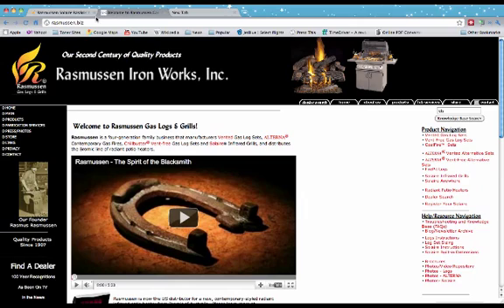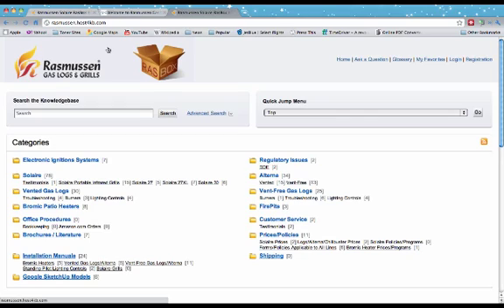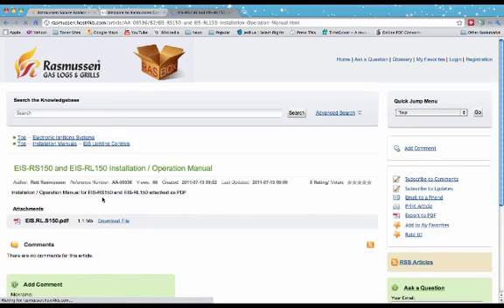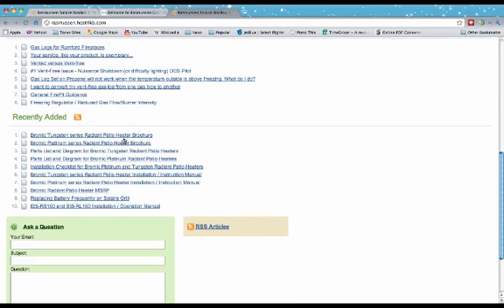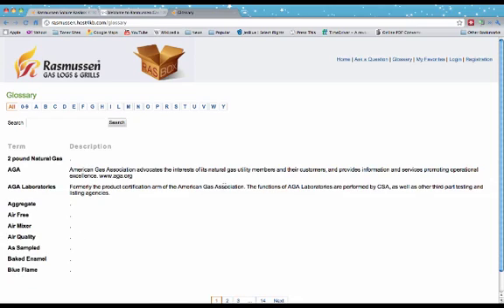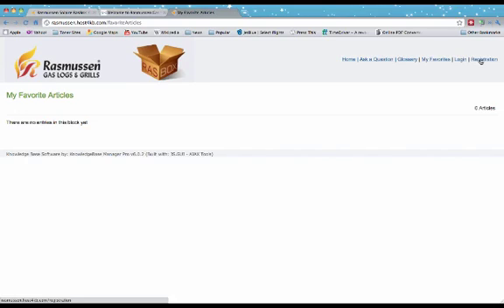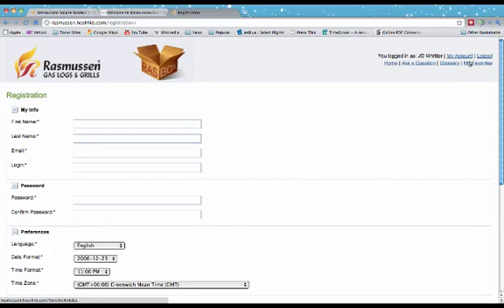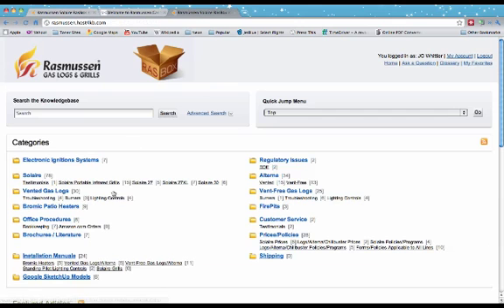How To Use RasBox.com.mp4